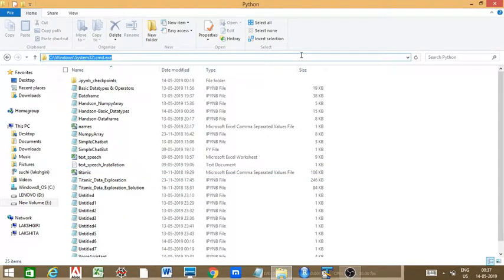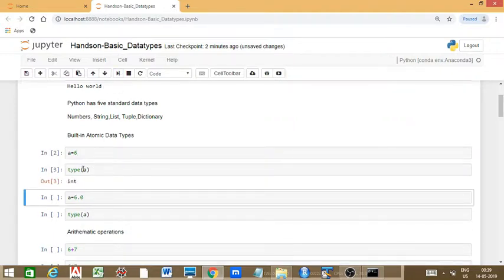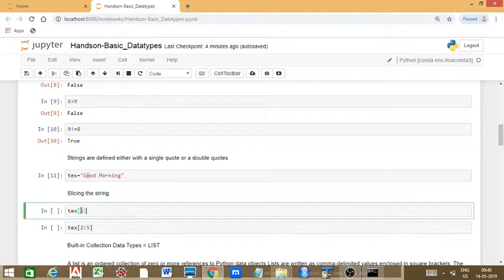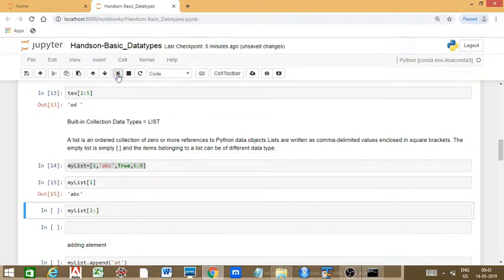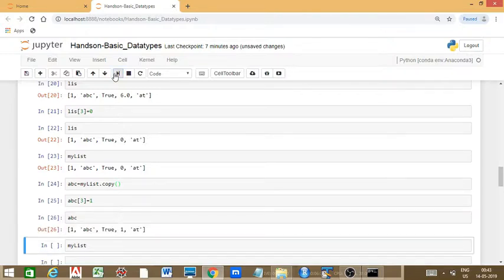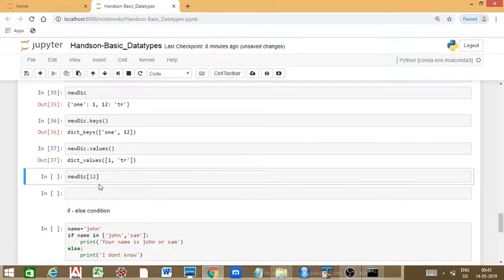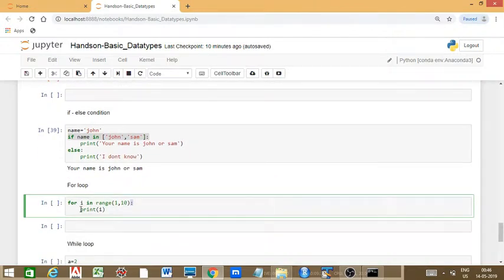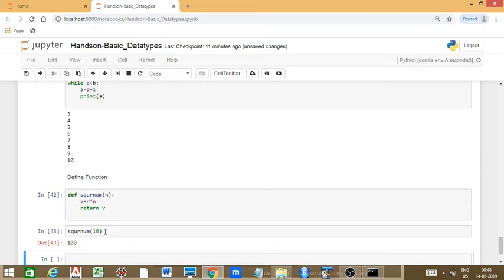1 WK2 Basic Datatype